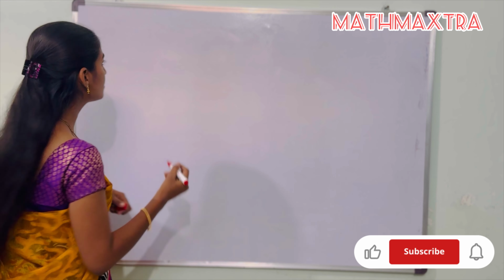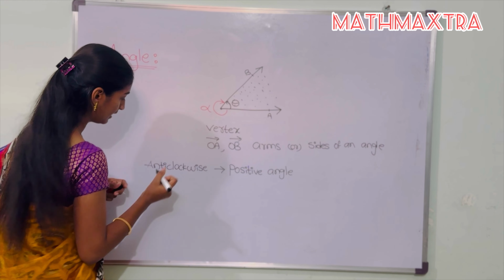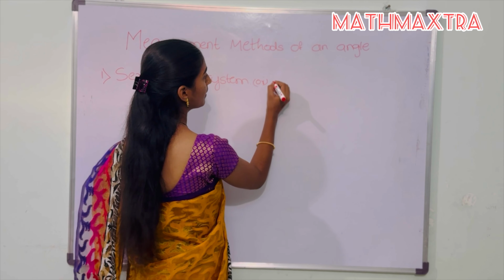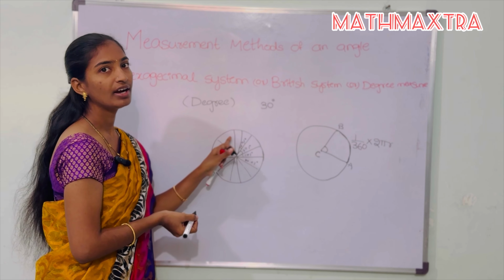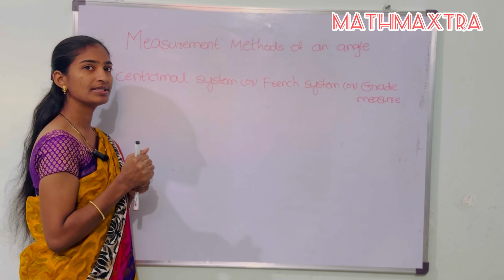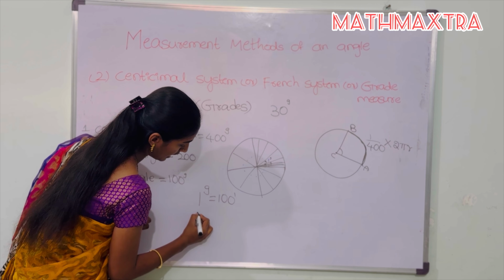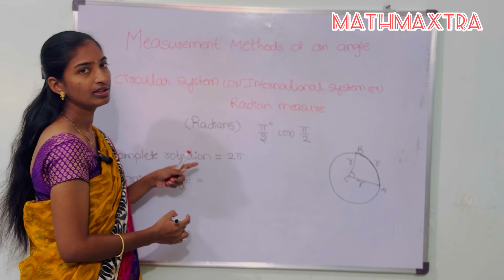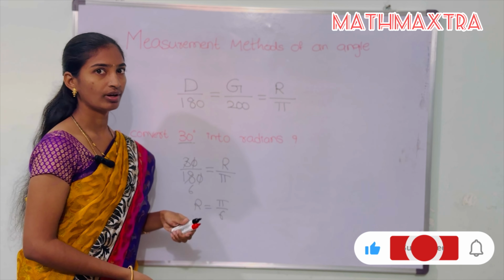Geometry Concepts Part-3